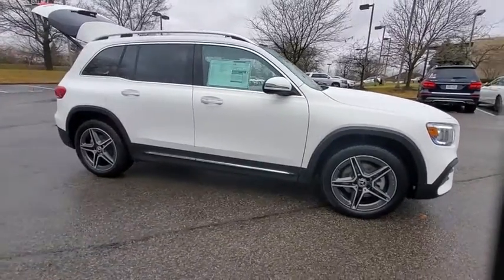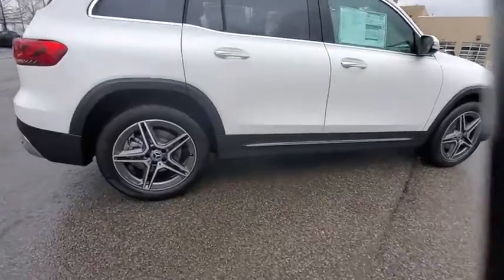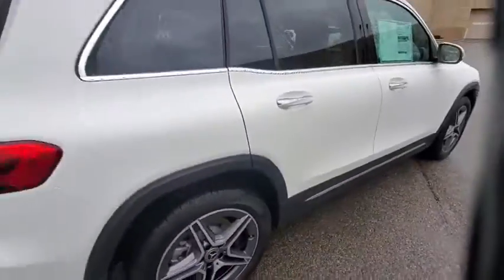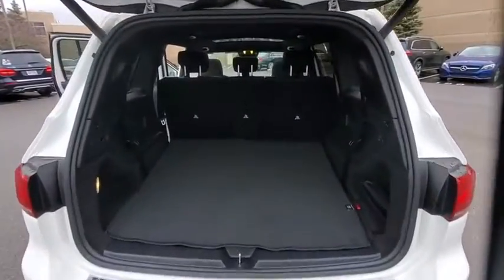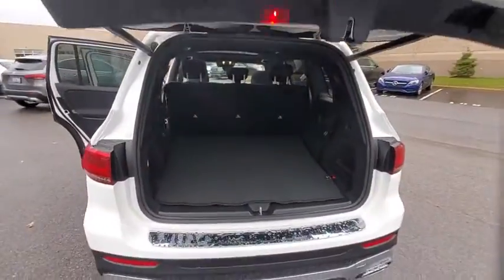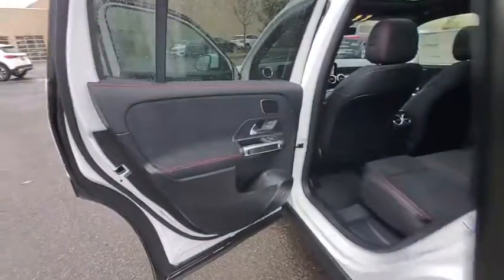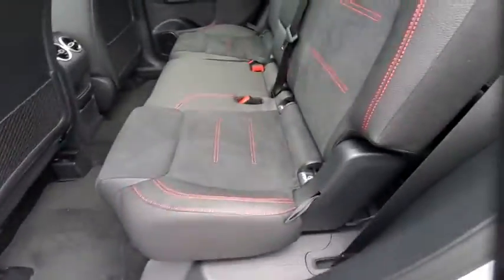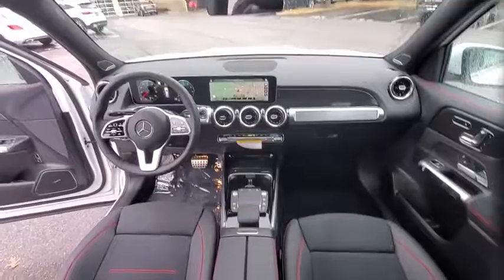2021 Mercedes-Benz GLB available in Dublin, Columbus, Delaware OH MW102621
New 2021 Mercedes-Benz GLB available in Dublin, Ohio at Crown Eurocars Dublin. Servicing the Columbus, Delaware, Powell, Westerville, OH area.
2021 Mercedes-Benz GLB GLB 250 - Stock#: MW102621 - VIN#: W1N4M4HB5MW102621

Axle Ratio: TBD|Wheels: 18 Twin 5-Spoke|8-Way Power Front Seats w/Memory|MB-Tex Upholstery|Radio: MBUX Multimedia System|Smartphone Integration|Apple CarPlay|Android Auto|MBUX Voice Control|HD Radio|4-Way Power Lumbar Support|Child-Seat-Sensing Airbag|8 Speakers|Exterior Parking Camera Rear|Emergency communication system: eCall Emergency System|Premium audio system: MBUX|Apple CarPlay/Android Auto|4-Wheel Disc Brakes|Air Conditioning|Electronic Stability Control|Front Bucket Seats|Front Center Armrest|Power Liftgate|Spoiler|Tachometer|ABS brakes|AM/FM radio|Alloy wheels|Automatic temperature control|Brake assist|Bumpers: body-color|Delay-off headlights|Driver door bin|Driver vanity mirror|Dual front impact airbags|Dual front side impact airbags|Four wheel independent suspension|Front anti-roll bar|Front dual zone A/C|Front fog lights|Front reading lights|Fully automatic headlights|Heated door mirrors|Illuminated entry|Knee airbag|Low tire pressure warning|Memory seat|Occupant sensing airbag|Outside temperature display|Overhead airbag|Overhead console|Panic alarm|Passenger door bin|Passenger vanity mirror|Power door mirrors|Power driver seat|Power passenger seat|Power steering|Power windows|Radio data system|Rain sensing wipers|Rear anti-roll bar|Rear fog lights|Rear reading lights|Rear seat center armrest|Rear window defroster|Rear window wiper|Remote keyless entry|Roof rack: rails only|Security system|Speed control|Speed-sensing steering|Split folding rear seat|Steering wheel mounted audio controls|Telescoping steering wheel|Tilt steering wheel|Traction control|Trip computer|Turn signal indicator mirrors|Variably intermittent wipers|Front beverage holders